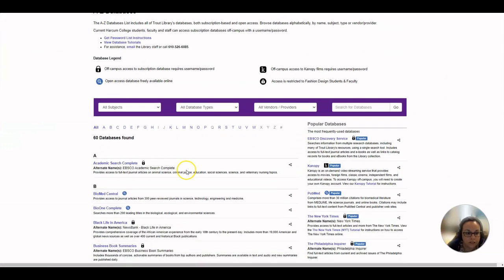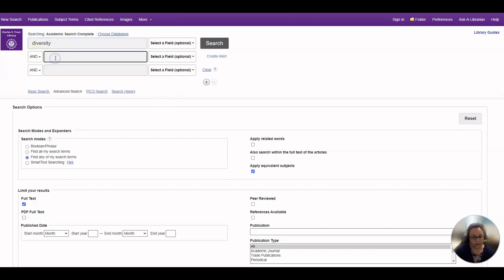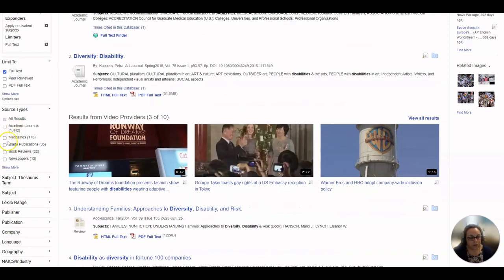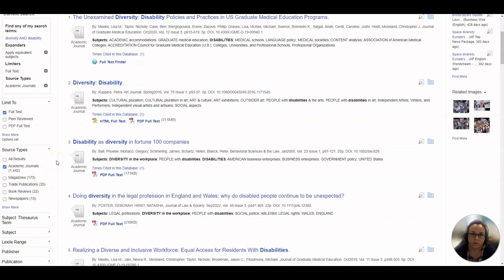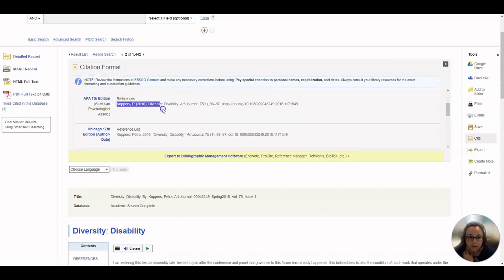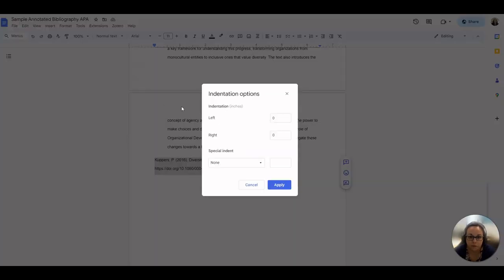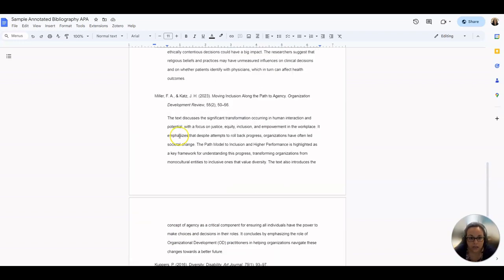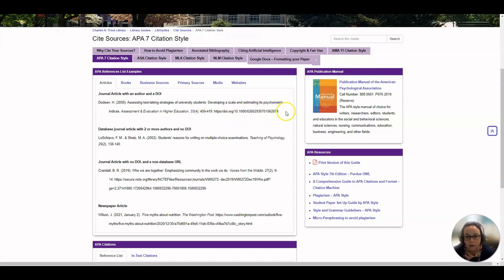How to format an annotated bibliography in APA style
This video was requested by the students of IDS 103 to help them format their annotated bibliography assignment. In this video I cover how to locate scholarly articles in a library database, where to find the APA style citation for the articles and how to format an annotated bibliography.
Chapters
0:00-0:20- Introduction
0:21-1:13-Locate the library website and Academic Search Complete database
1:14-2:08-Locate passwords for databases
2:09-5:50-How to search in Academic Search Complete
5:51-6:50-How to access the full text, download, print, email and cite an article
6:51-9:08 -How to change the indentation of a citation in Google Docs
9:09-9:50-How to change the indentation of an annotation to match the citation.
9:51-11:02-How to find the APA citation style guide
11:03-11:12-How to contact the library for more assistance